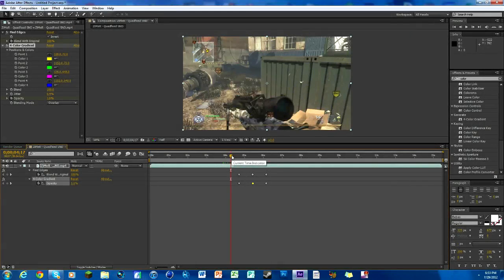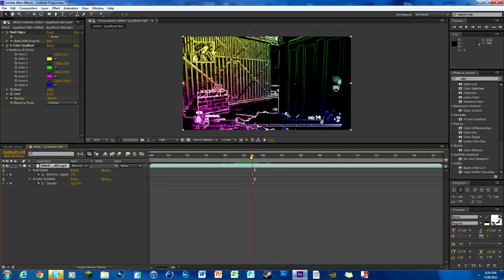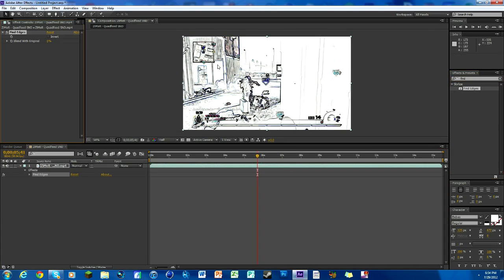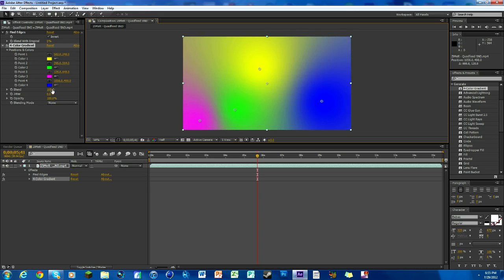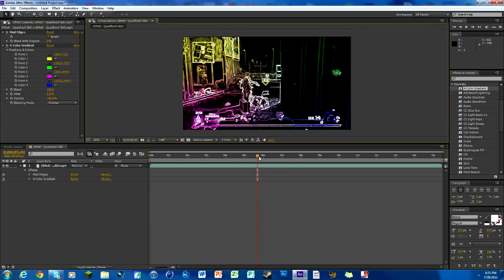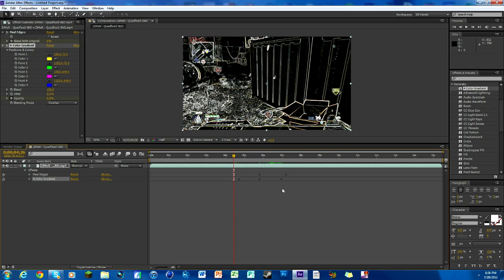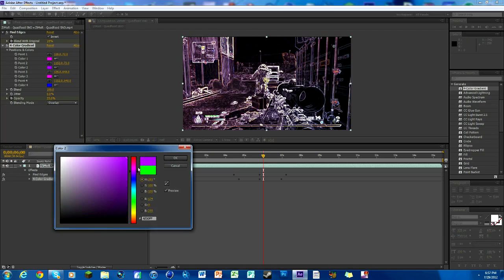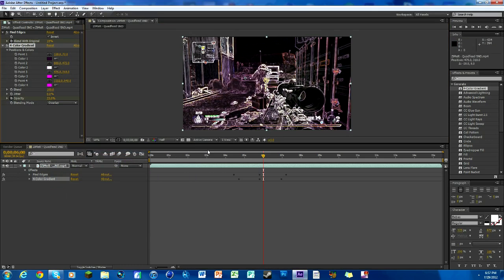Road to be an Editor - Find Edges w/ Color [OVER EDIT EFFECT]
In this episode you will learn:

-How to use "Find Esges" effect on Adobe After Effects SC6